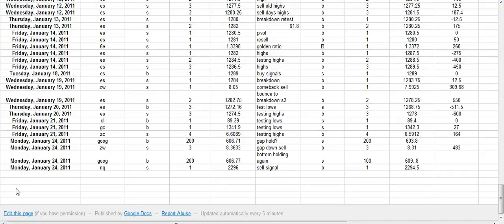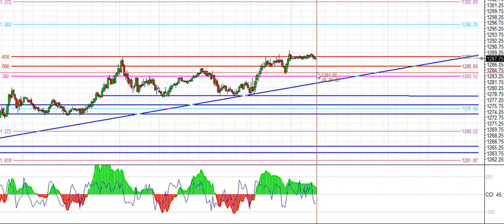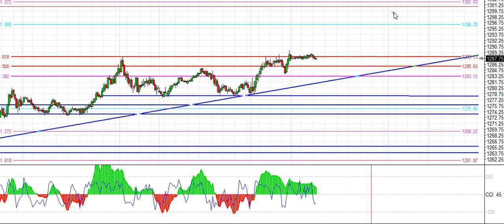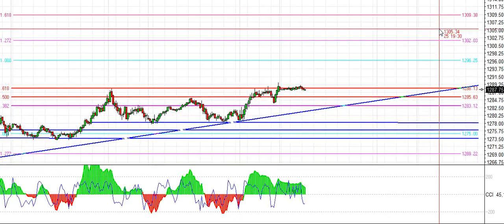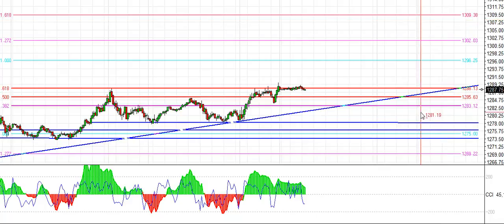Markets Waiting for State of Union and FOMC